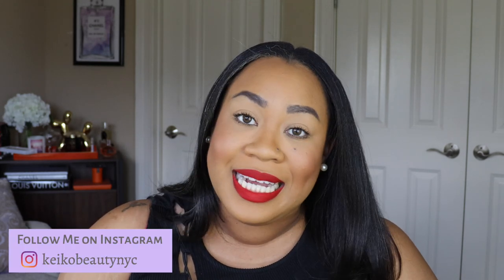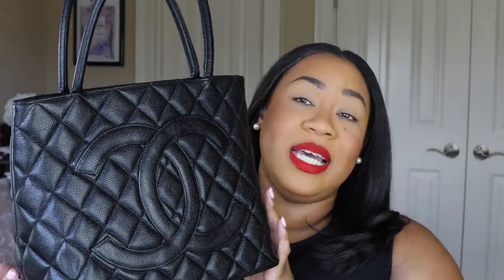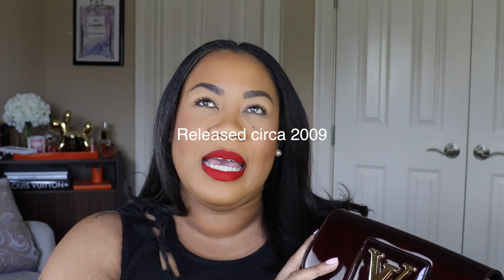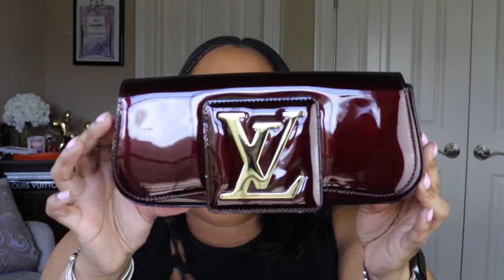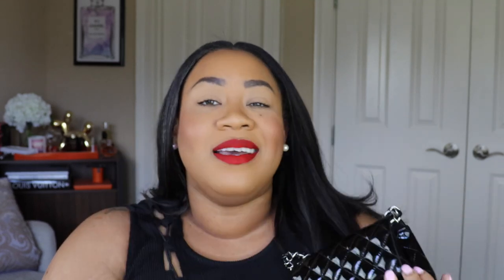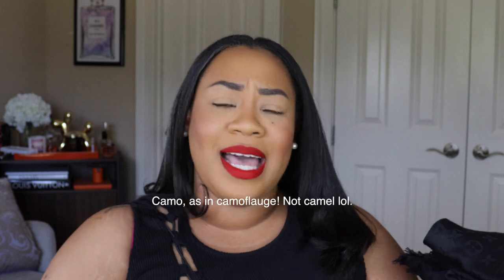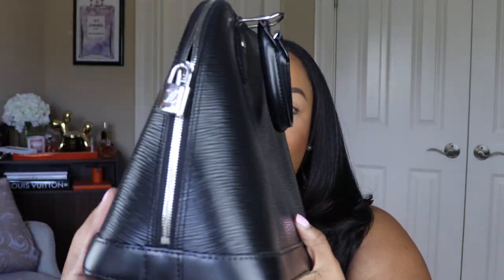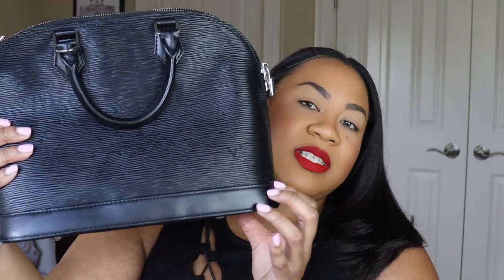My Forever Luxury Collection⎮Louis Vuitton, Chanel, Dior, & More!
Sharing all the bags (besides my most special bag from my Bachan) that are forever staples in my collection! Ones that I have used so much, and others that have never been outside (due to the Porsche Panamera). See which babies are never going anywhere!!

Chanel Medallion Tote (vintage)
Louis Vuitton Monogram Noe GM
Louis Vuitton Vernis Sobe, Rouge Fauviste
Chanel Mini Square Patent
Coach x JLO Nolita 19 (LE)
Louis Vuitton Monogram Toiletry 26 (older model)
Louis Vuitton Monogram Shawl, black
Dior Lady Dior Medium
Louis Vuitton Epi Alma PM, black
Louis Vuitton keepall 50b
Keepall 50b review
Chanel New Bubble Flap Small
Louis Vuitton Boursicot EW

Use my discount "keiko15" to save 15% on order $65+

Top: Princess Polly Weekend Love Tank (US16)
Lipstick: GXVE Liquid Lipstick in Original Recipe
Nails DND Bellet Slipper